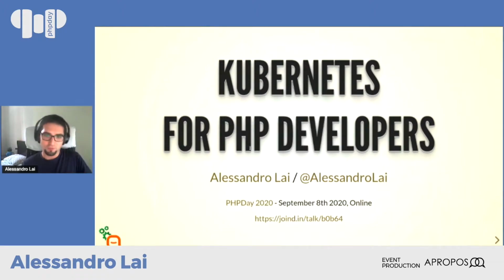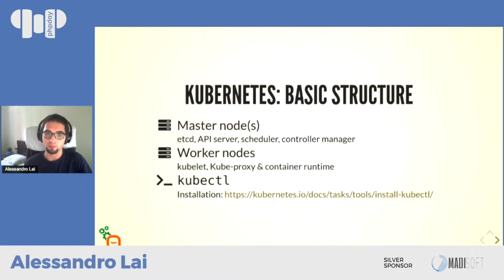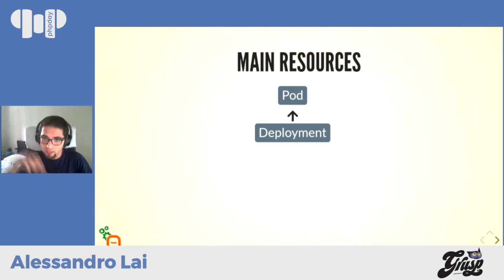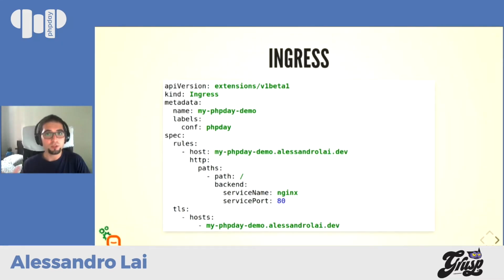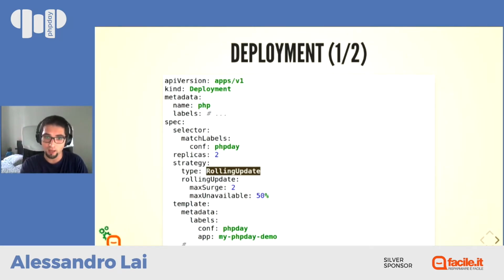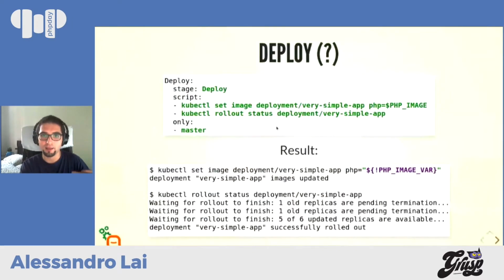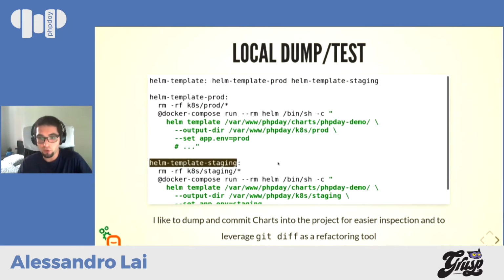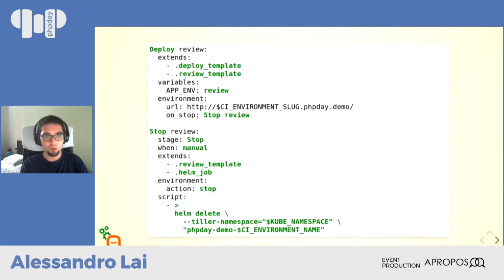Kubernetes for PHP developers - Alessandro Lai - phpday 2020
Docker has slowly won the hearth of many developers as a good, flexible and reliable tool to build local environments for web apps, but containers in production were still a myth for a long time. Now, with the advent of Kubernetes (k8s), deploying (PHP) applications with containers is the new shiny tool, but the huge amount of new concepts and technologies scares a lot of people away. In this talk we will walk through the basic concepts and tools that a PHP developer needs to know about when deploying to a k8s cluster, so that you’ll have enough to understand that this new world is not so scary, and hopefully build your own first automatic deployment.Docker has slowly won the hearth of many developers as a good, flexible and reliable tool to build local environments for web apps, but containers in production were still a myth for a long time. Now, with the advent of Kubernetes (k8s), deploying (PHP) applications with containers is the new shiny tool, but the huge amount of new concepts and technologies scares a lot of people away. In this talk we will walk through the basic concepts and tools that a PHP developer needs to know about when deploying to a k8s cluster, so that you’ll have enough to understand that this new world is not so scary, and hopefully build your own first automatic deployment.

phpday 2020 took place online on September 8th, 2020. More details